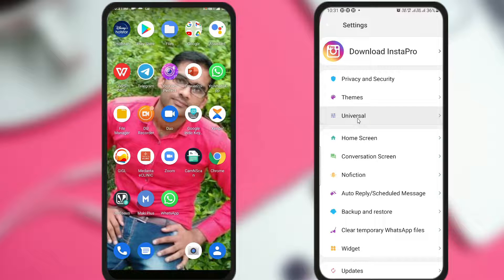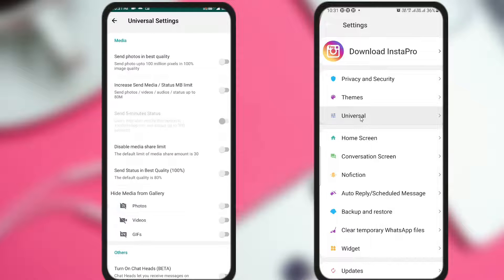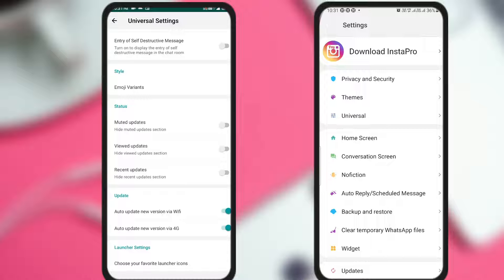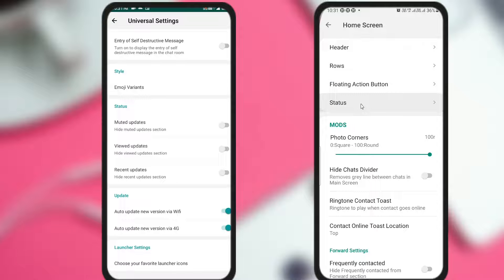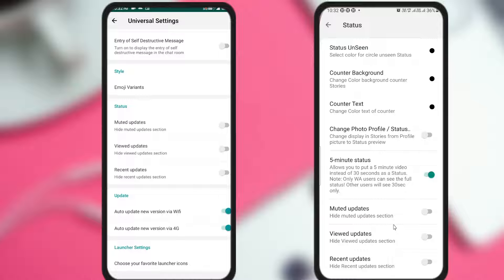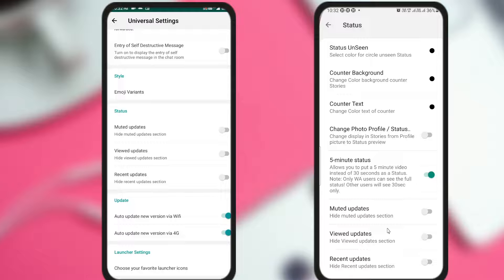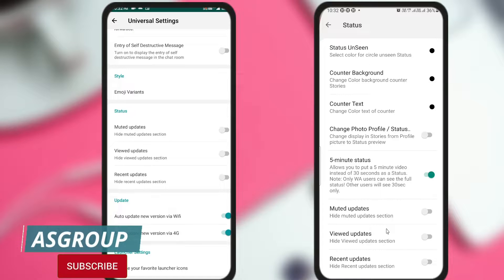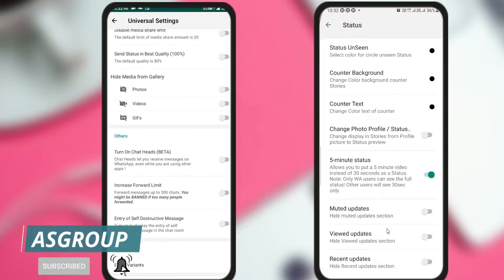gbwhatsapp status not showing to me || yowhatsapp Status not showing problem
hi my name is Amir and you are watching asgroup official channel
today in this video i am going to I recently went through this issue. There are 4 possibilities for this scenario:

The person might not have your number, he should have you number saved on his device to let you see their status and DP.
Your whatsapp version is not updated; get the latest one and try again.
If these above 2 scenarios not worked, then go to your phone’s settings-accounts-click on whatsapp-turn the sync button on and off once.
If you are getting the error message at end of stage 3 stating that, “Sync is having issues at this time.” Then go to settings-apps-find and click whatsapp-click on permissions-and enable permission for contacts.
Above steps will for sure make the status and contacts appear in your whatsapp; Hope this helps!!!

Video is for educational purpose only.Copyright Disclaimer Under Section 107 of the Copyright Act 1976, allowance is made for "fair use" for purposes such as criticism, comment, news reporting, teaching, scholarship, and research. Non-profit, educational or personal use tips the balance in favor of fair use and purpose of sharing this video is just for education for purchpose not to pramote any website or app and we dont take any responsibility for any kind of problem use at your own risk